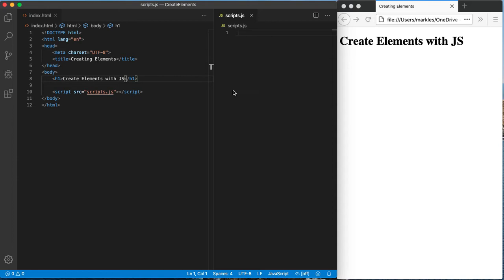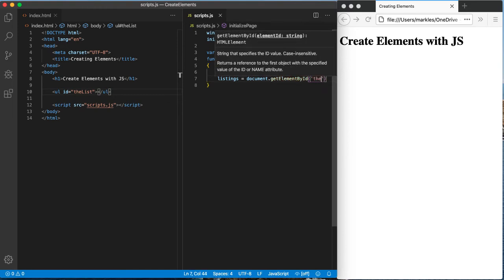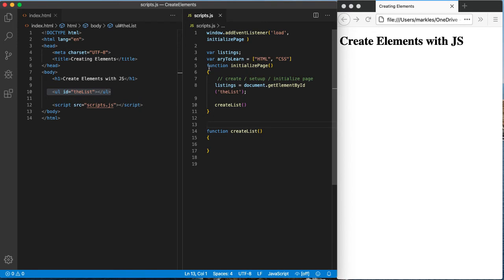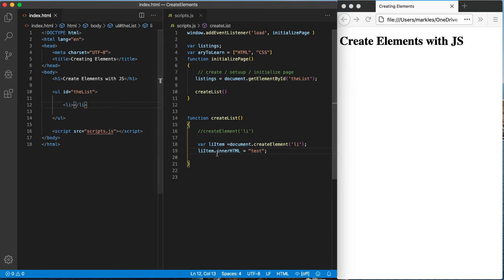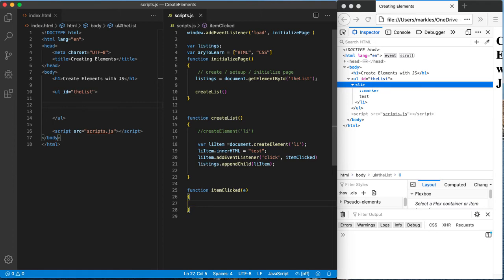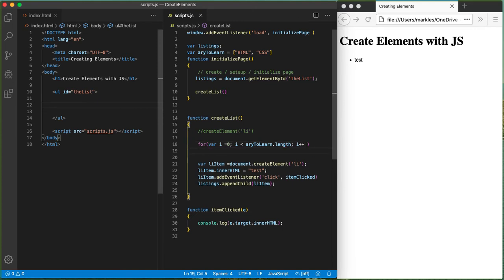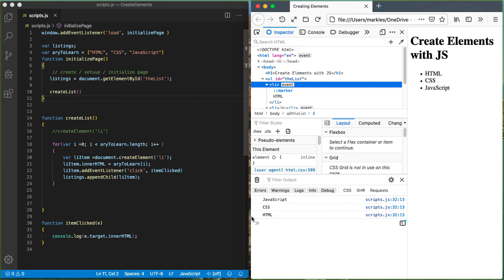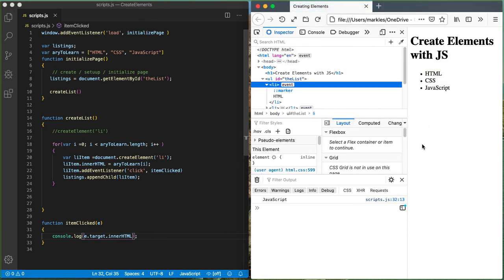Create Dynamic Dom Elements